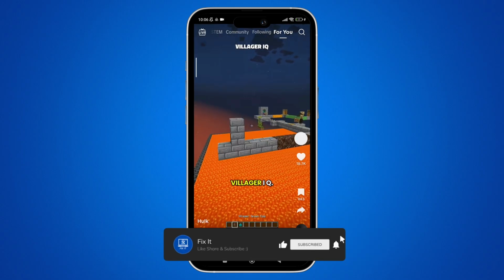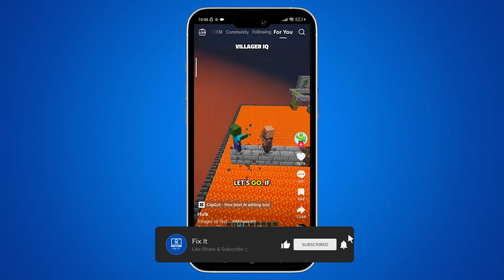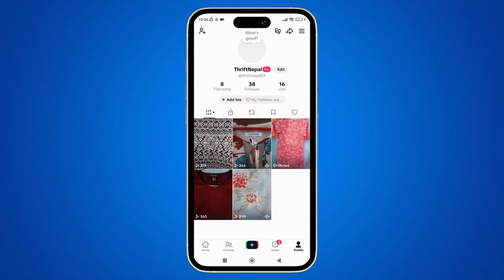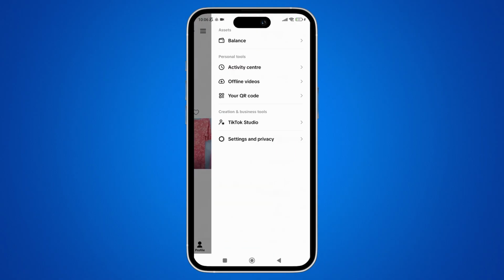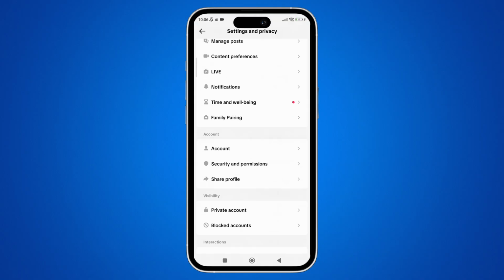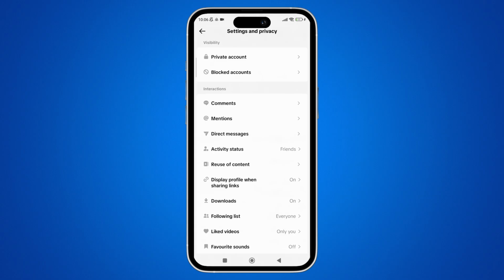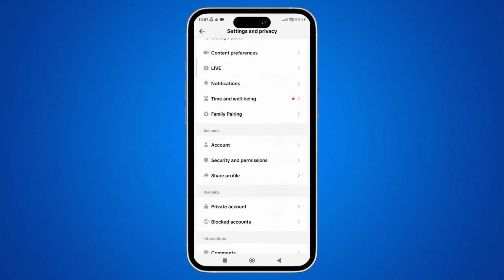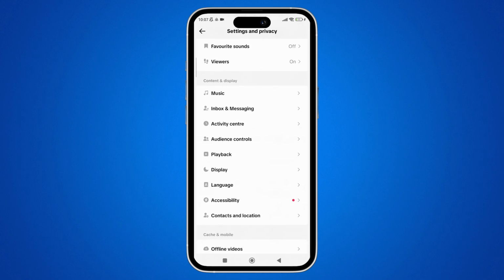How to See Watch History on TikTok - Check Recently Watched on TikTok - 2026 Update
Want to find videos you've recently watched on TikTok? 📱🎥 This step-by-step 2026 guide will show you exactly how to see your TikTok watch history and check recently watched videos, making it easy to find content you forgot to save or like.

What You’ll Learn in This Video:
✅ How to view your TikTok watch history
✅ How to find recently watched videos on TikTok
✅ Alternative ways to locate videos you forgot to save
✅ Tips to manage your TikTok activity and viewing history

Whether you're trying to revisit a funny video, find a helpful tutorial, or recover content you accidentally skipped, this tutorial will walk you through the latest TikTok watch history features in 2026.

📌 Chapters:
⏱ 0:00 - Introduction
⏱ 0:10 - How to See Watch History on TikTok